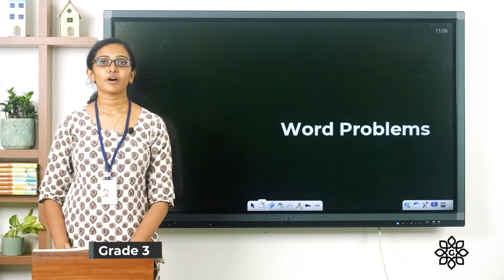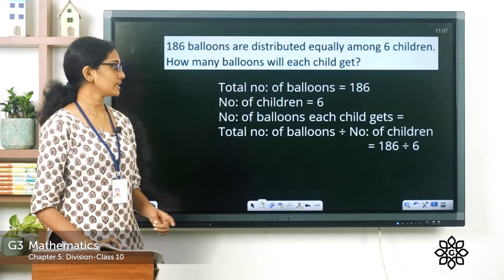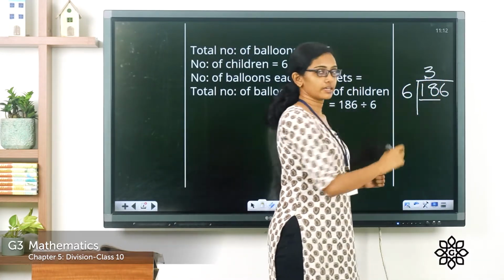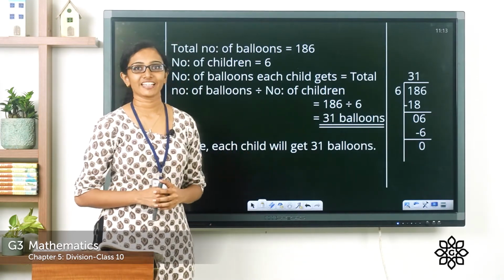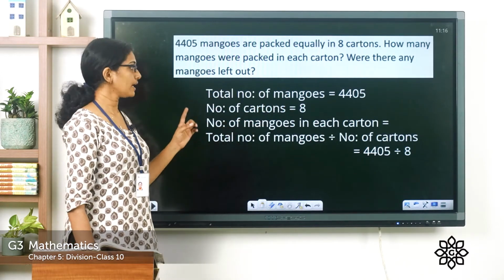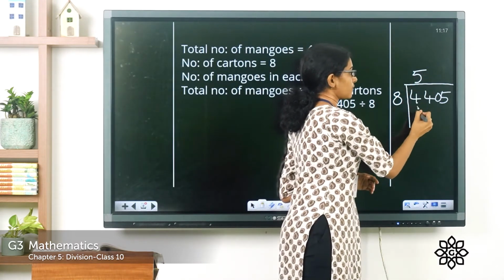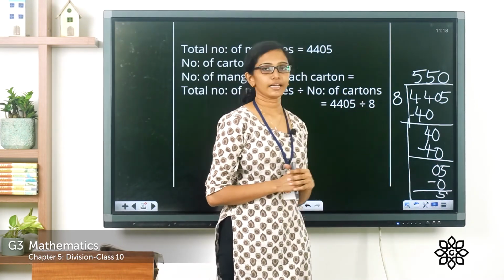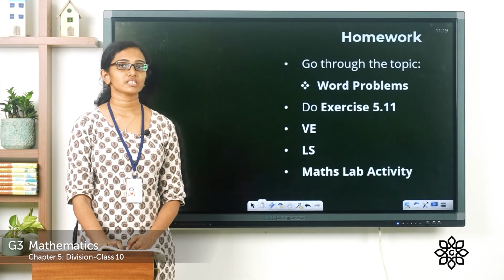Grade 3 Mathematics Chapter 5 Class 10 Word Problems